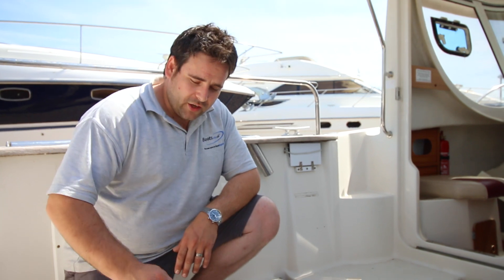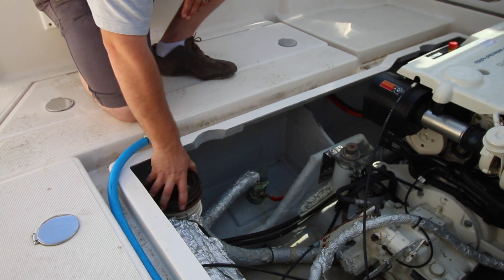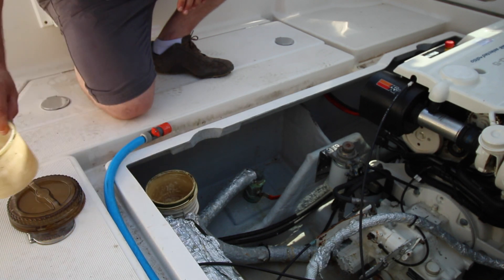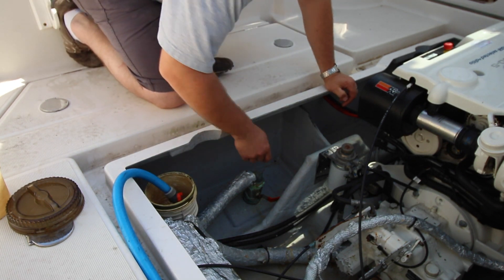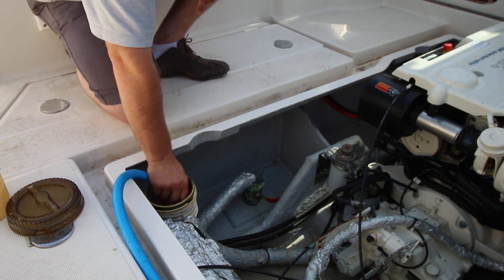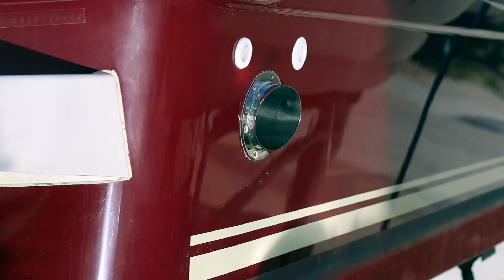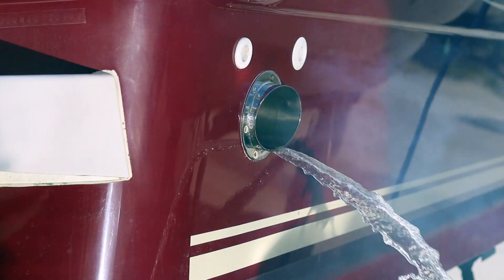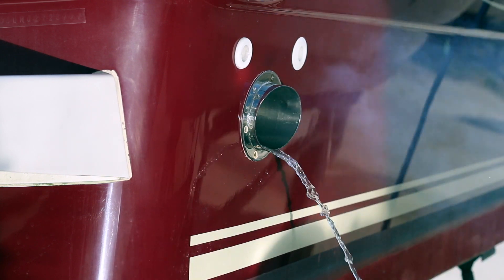How to run inboard engine out of the water on a hose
It is important never to run up your engine without a water source, this video shows how to correctly use a hose to safety run an engine out of the water.